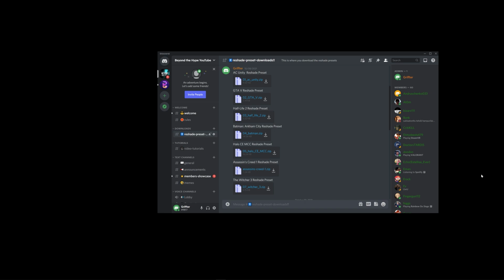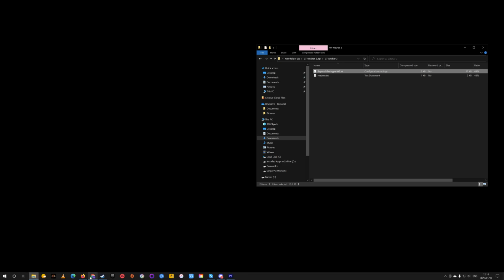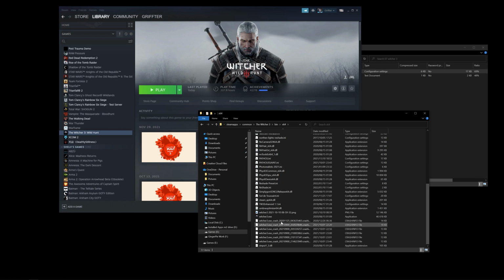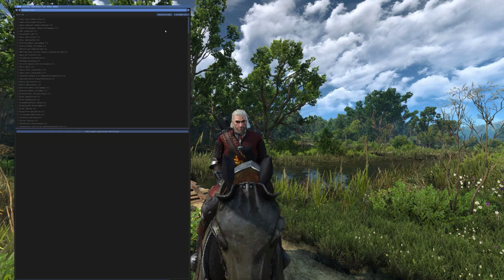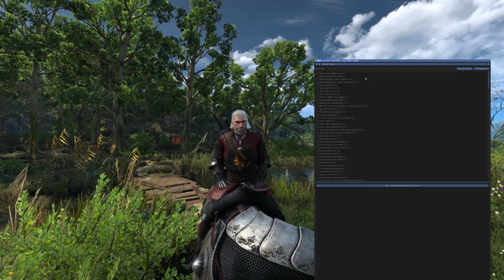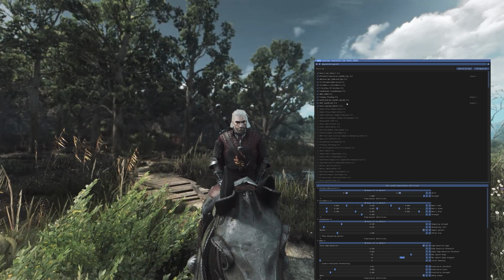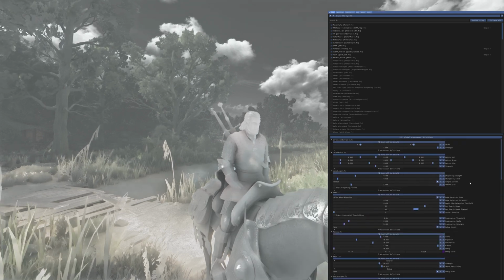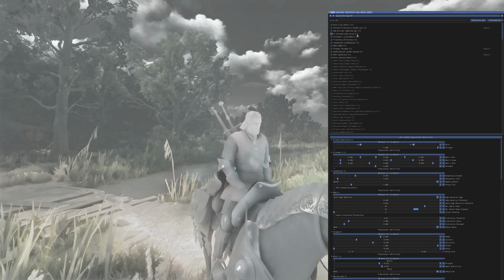How To Install a Reshade Preset Guide | Tutorial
a quick video helping out those that would like to know how to install and activate a reshade preset you might have downloaded from somewhere on the internet :)

Welcome to Beyond The Hype. Where we savor the beauty of games by taking it slow. Aiming to show the beauty in games through is graphics and ambiance, sounds and worlds. New and old games excluding the hype, and only for the enjoyment of this amazing art form. Come with us, as we explore that which we love but hardly take time to slow down to truly enjoy and admire what makes games, games!